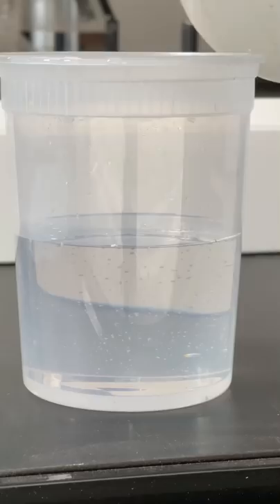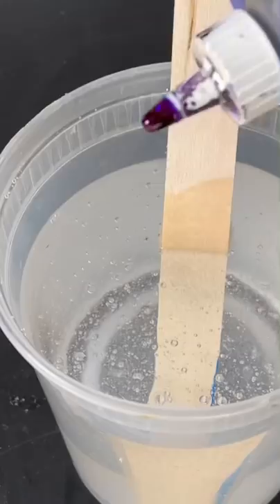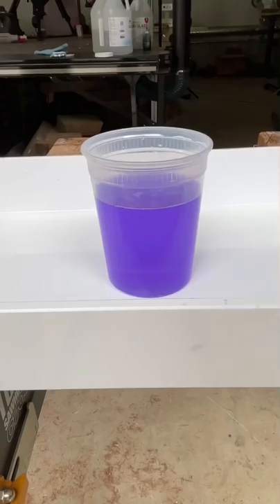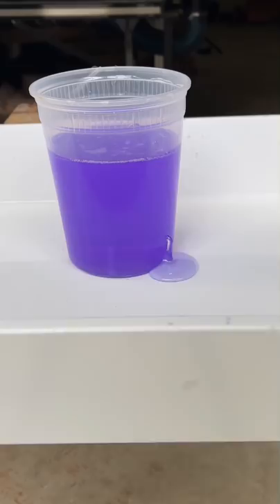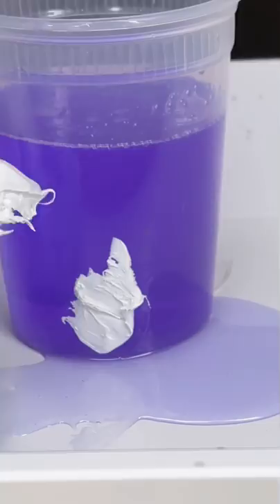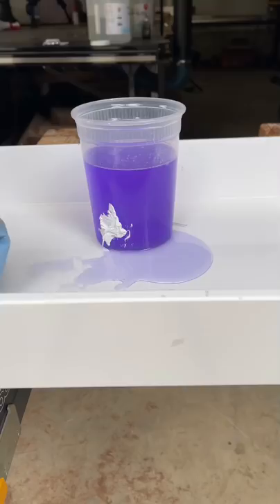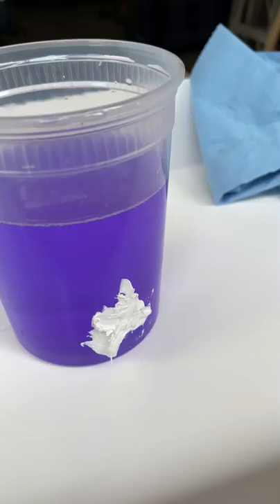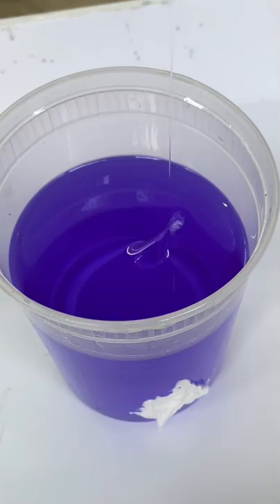How To Stop An Epoxy Leak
How to stop an active epoxy leak under the most extreme conditions.